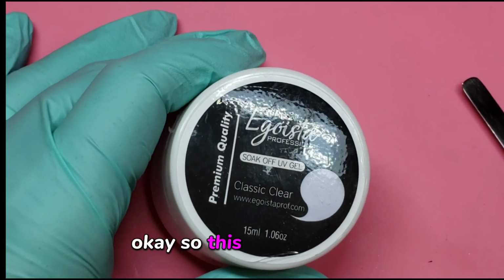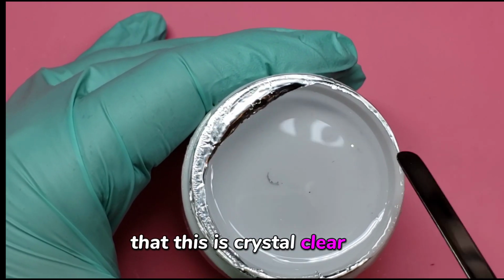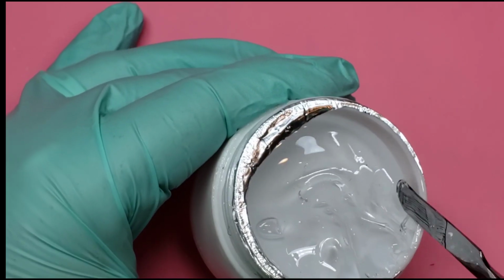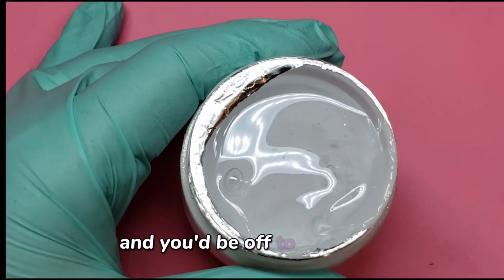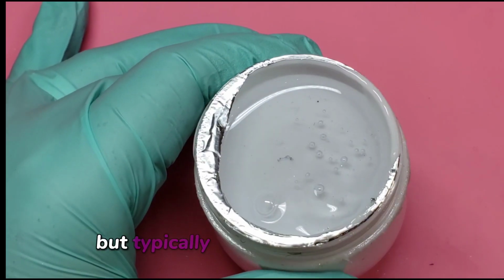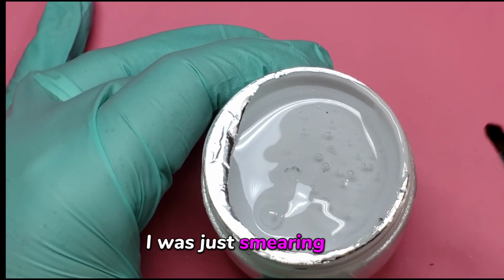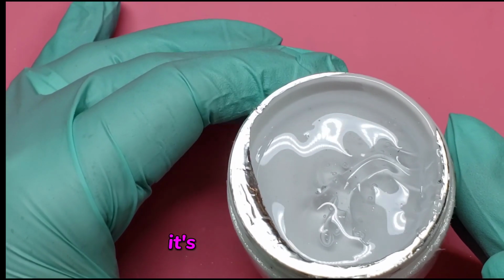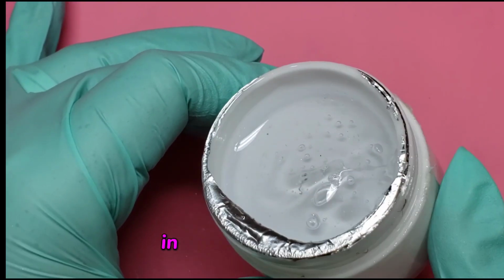Classic Clear Builder - Egoista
Egoista Professional Builder Gels is the perfect choice for creating beautiful nail enhancements. The high quality and strength and no burning sensation is guaranteed. Egoista Professional Builder Gels will maintain their durability regardless of your client’s lifestyle. All Egoista Professional Builder Gels are extra strong, odorless and preserve client’s natural nail condition. Egoista Professional Builder Gels are custom crafted from only the highest grade of European & USA sourced ingredients, and offer a wide variety of colors, opacity and strength; allowing you to create the perfect enhancement for your individual client’s needs.

ADVANTAGES:

Strong Builder Product
  No burning sensation
 Easy and time saving application
 Odorless
Self-Leveling; will not run in to the cuticle
Medium viscosity
One Step System (no base or bonding required)
 No allergic reaction
 Wide range of colors (24)
Can be pinched
Cure time 60 seconds under UV lamp
STEP BY STEP INSTRUCTIONS:

Prepare nails as usual. Remove dust. Apply Nail Dehydrator.
Apply an Egoista Acid Free Primer with a semi-dry brush in a small amount. Be careful to avoid getting any on the skin.
Apply a thin layer of UV Egoista Builder Gel in a rubbing motion and cure in the UV lamp for 60 seconds.
Set the template alternately on each finger and lay out a thin substrate of the desired length and shape. Model the architecture of the nails with gel of the chosen shade. To create the arch, preload or pinch the gel for 7-15 seconds, depending on the lamp. Then send to the UV lamp for 60 second for the fully polymerization of the gel.
Remove residual stickiness with Gel Cleanser.
Perform phased sawdust with 180/240 grit.
Apply an Egoista Super Shine Top Coat to add shine and protect against chipping and scratching. Cure for 30 seconds in UV/LED lamp.